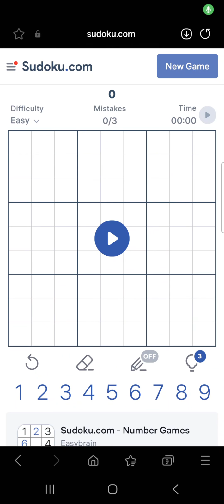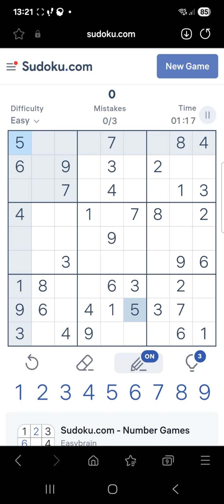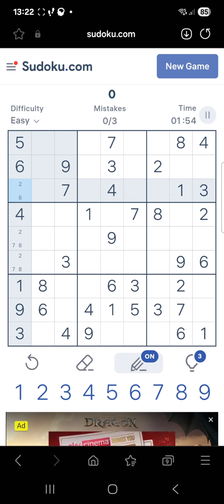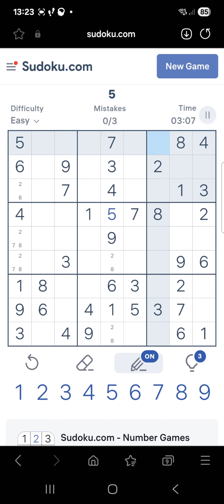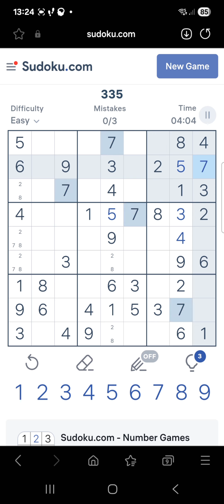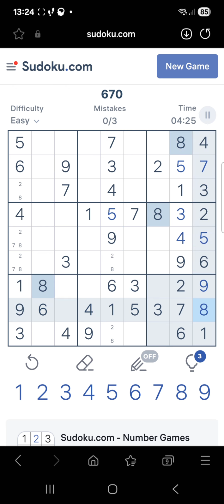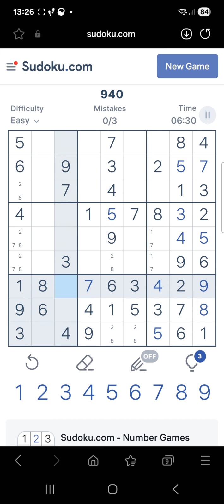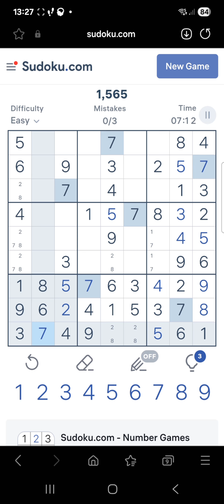Hufflepuff Easy Sudoku Tutorial